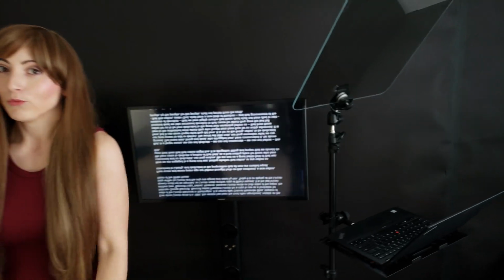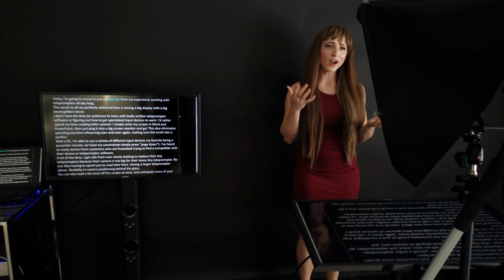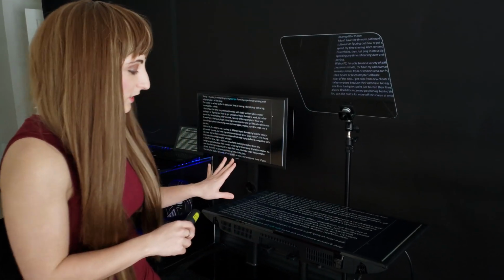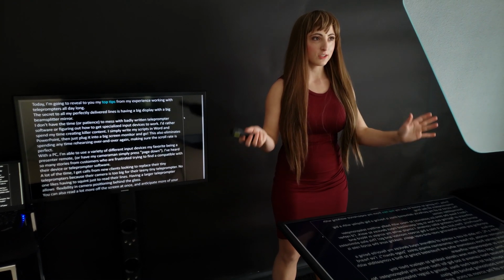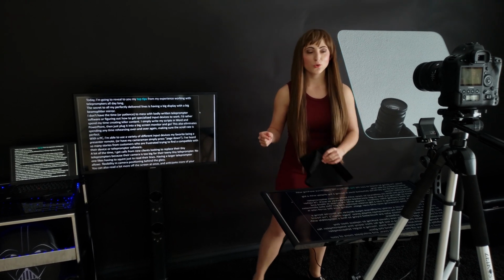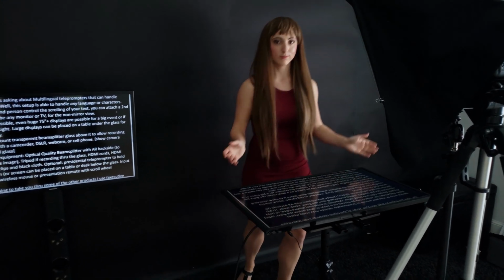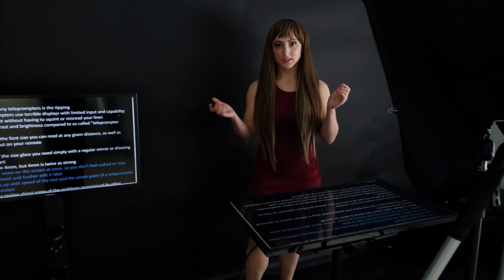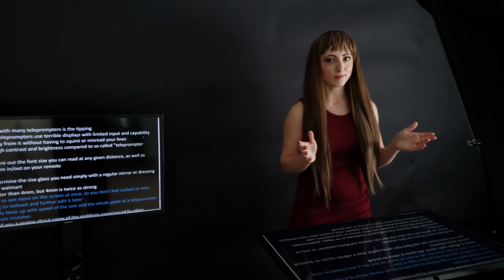Teleprompter Tips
Hi guys! I'm Krista, content creator & Teleprompter expert! I use teleprompters every day and manufacture them for a living for
Teleprompter Mirror. In this video, I share my best tips on how to use a teleprompter for delivering speeches and making fast content. I'll reveal my behind-the-scenes setup and help you make one of your own that actually works, and doesn't cause you to mess up your lines (much!).

#1. Use a big display and mirror flip it using any one of multiple techniques.

#2. Reduce mistakes by ditching pain in the a** software that doesn't even work.

#3. How to setup a presidential speech

#4. How to do multilingual speeches

 Neewer 15 Pieces 1/4" 3/8" Metal Threaded Screw Converter Adapter

 Nikon 7070 Binocular Window Mount

 Laptop Tray (On-Stage MSA5000)

Tray Attachment (On-Stage MSA9508)

Tray Adapter (On-Stage Music Accessory (MM01))

Table for Larger Screens (PylePro PLPTS2)

Phone Clamp (That Rotates)

Studio Tools:

Canon 1DX Mark III

Canon Ultra Wide Angle Zoom Full Frame Lens

Drones - DJI Inspire 2 Done
DJI Spark, Portable Mini Drone, Alpine White
DJI Zenmuse X5S Camera for DJI Inspire 2

Corsair Pro used for Video Editing

Neewer Mono Microphone for Camcorder and DSLR Camera

Neewer Heavy Duty Light Stand for Video

DJI Mobil 2 Handheld Smartphone Gimbal